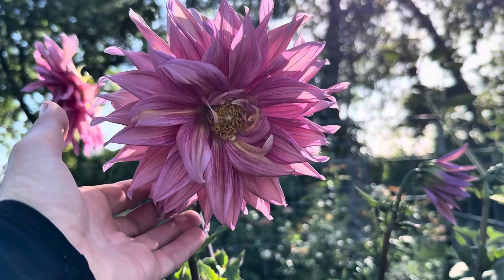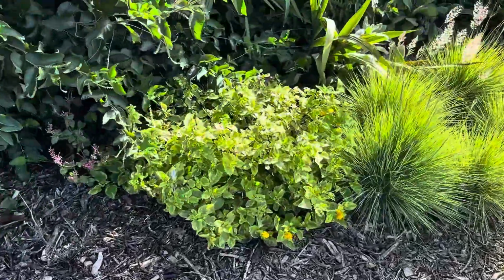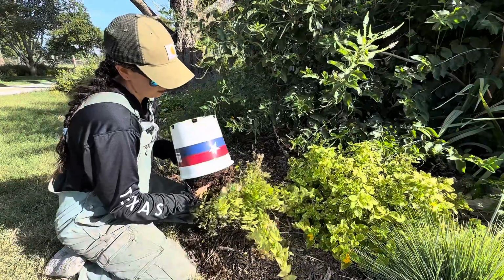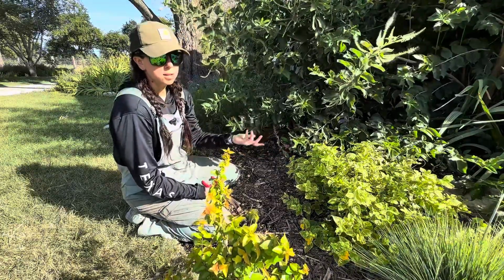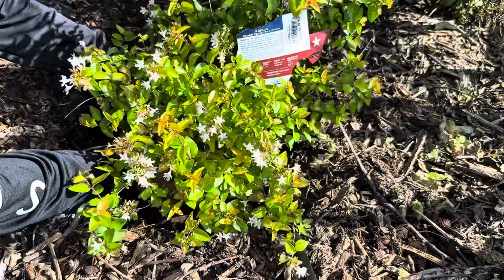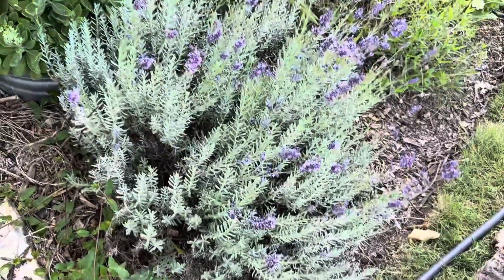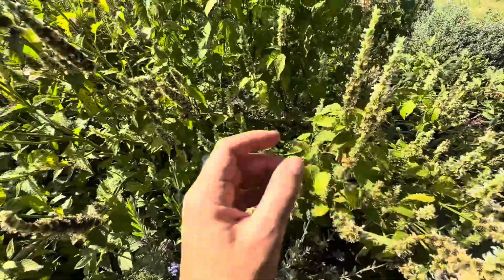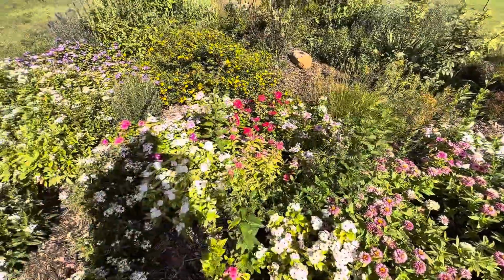Flower Power for the Texas Sun: Peach Abelia 🍑 + Easy Agastache Seed Saving!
🌿 Looking for flowering shrubs that can take the Texas sun? In this video, I introduce you to Peach Perfection Abelia, a colorful, drought-tolerant shrub that thrives in full sun and Texas heat. I’ll also show you how to collect seeds from Agastache ‘Licorice White’—a fragrant pollinator favorite with soft, minty-white blooms. Reminder: I am in 8b, about an hour North of Waco!

👉 Whether you're designing a pollinator garden, upgrading your curb appeal, or just want low-maintenance beauty that doesn’t quit in the heat, these plants are Texas-tested and gardener-approved.

🌸 PLANT PROFILE: PEACH PERFECTION ABELIA

Zones: USDA 6–9

Height/Spread: 2–3 ft tall and wide

Sun: Full sun to part shade

Water: Drought-tolerant once established

Bloom Time: Spring through fall

Foliage: Peach, orange, and bronze tones—colorful even when not in bloom!

Bonus: Attracts pollinators & deer resistant

🌿 PLANT PROFILE: AGASTACHE ‘LICORICE WHITE’

Zones: USDA 5–10

Height/Spread: 24–36" tall, 18" wide

Sun: Full sun

Water: Low to moderate

Bloom Time: Summer to fall

Scent: Sweet licorice/mint fragrance

Bonus: Great for bees, butterflies & hummingbirds. Easy to collect seeds for next season!

💬 Timestamps:
⏱️ 1:53 – Introducing Peach Perfection Abelia
⏱️ 7:00 – Planting the Abelia in the ground
⏱️ 16:17 – Collecting Agastache ‘Licorice White’ seeds